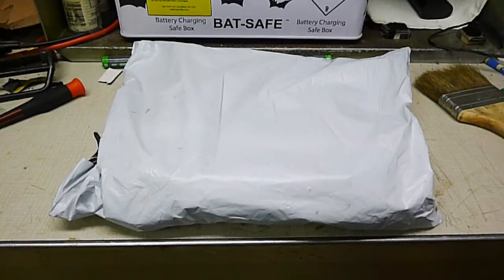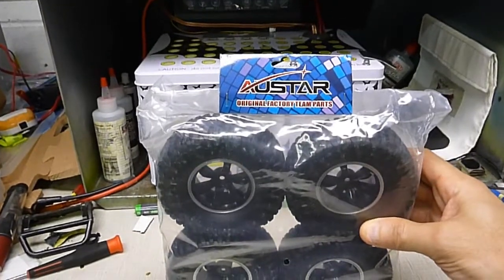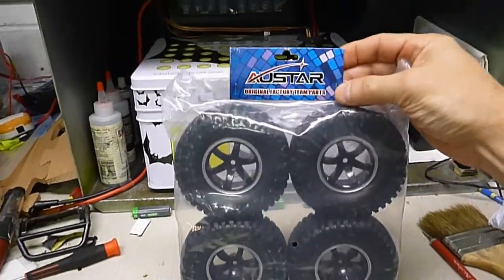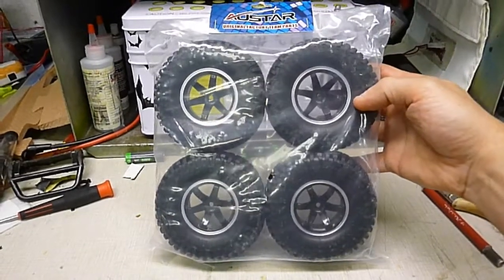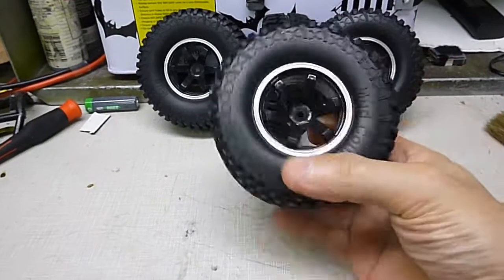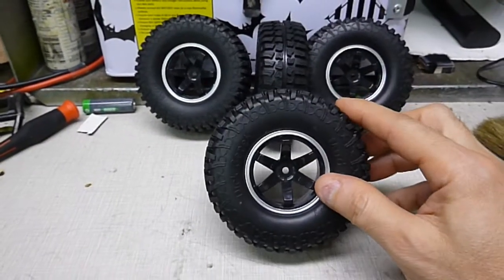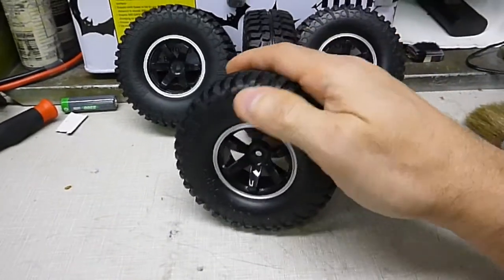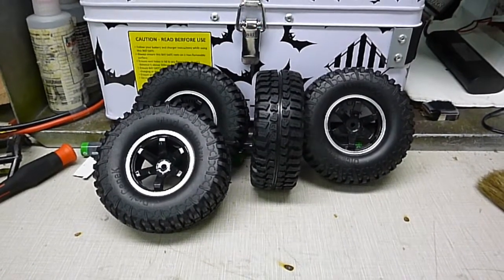CHEAP AUSTAR TIRES & WHEELS $15.00 set of 4!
Want to show these to you guy's and I will be testing the hell out of them in a nice long video test putting them through hell soon!